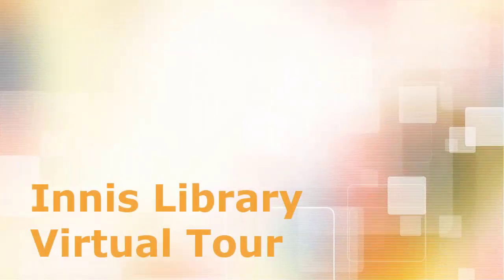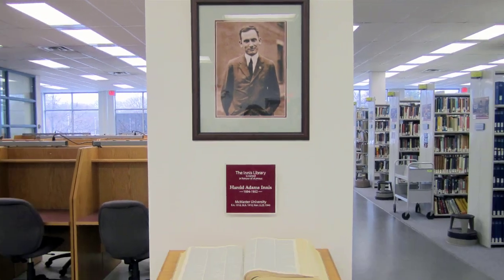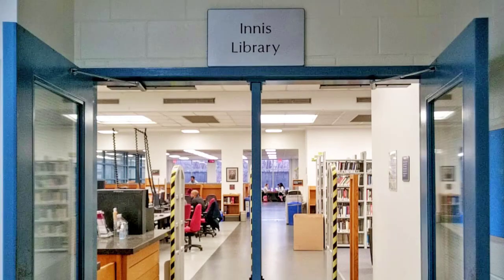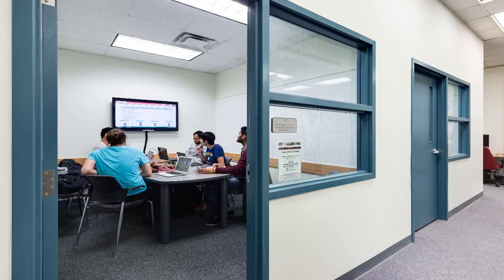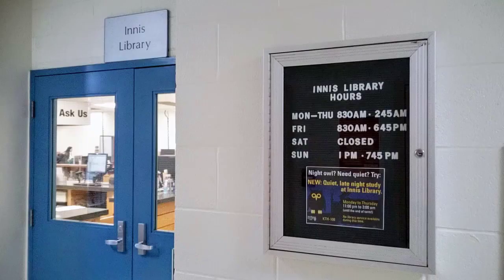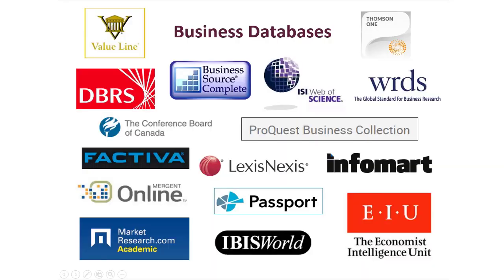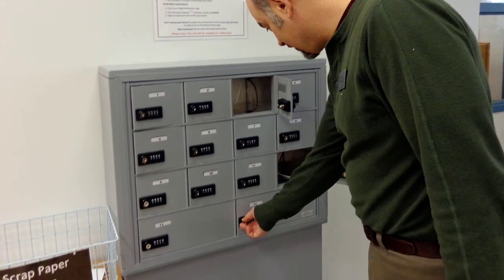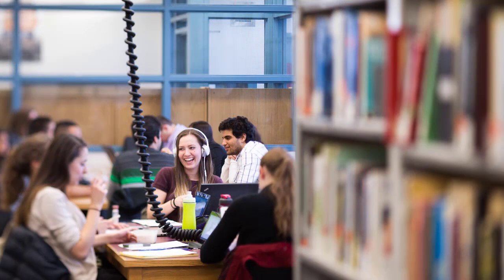How Library Stuff Works: Innis Virtual Tour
Take a virtual tour and learn all about our business library!